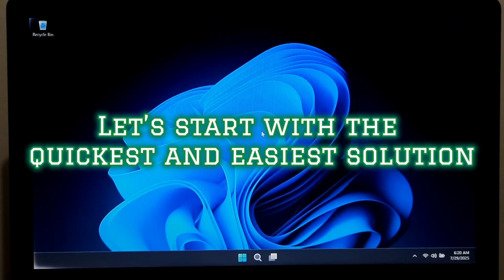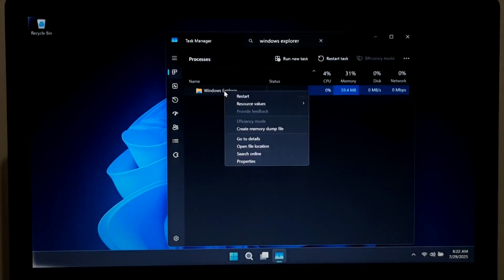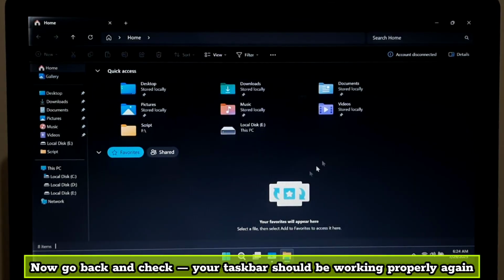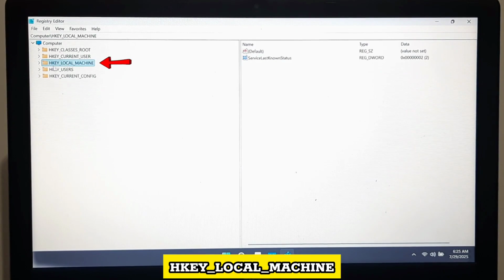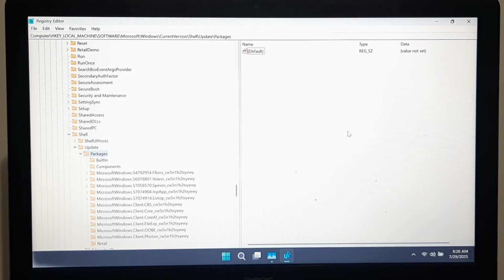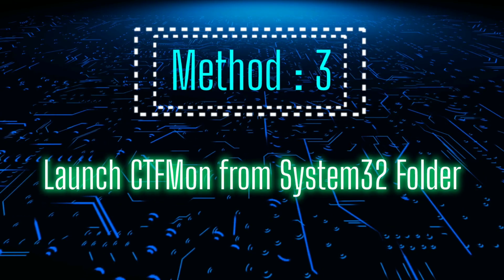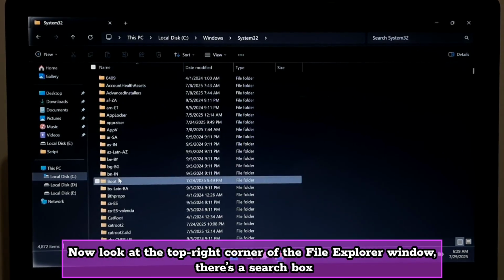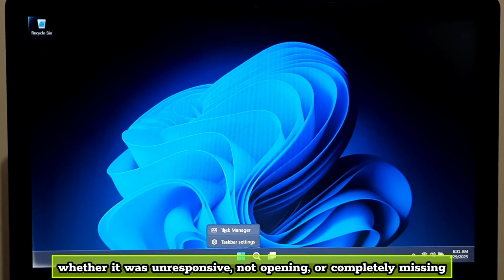Taskbar Not Responding in Windows 11? FIX Instantly with These Hidden Tricks!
Is your Windows 11 taskbar unresponsive, not showing, frozen, or completely missing? Don't worry, in this step by step tutorial, I’ll show you how to fix the taskbar problem in Windows 11 using multiple 100% working methods.

We’ll go through easy solutions like restarting Windows Explorer, using Registry Editor, and running CTFMon — all clearly explained and beginner-friendly. Whether your taskbar won’t open, click, or load, this video has everything you need to solve the issue!

✅ Watch now to fix your broken Windows 11 Taskbar